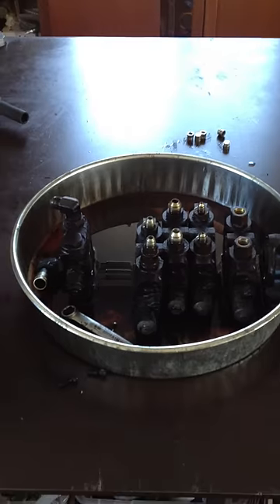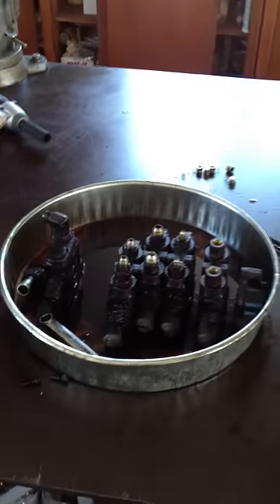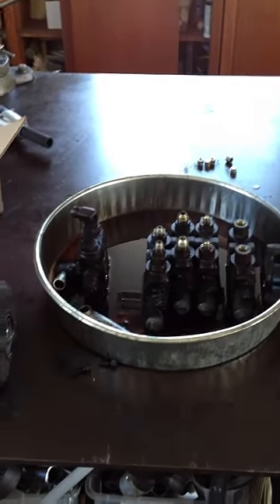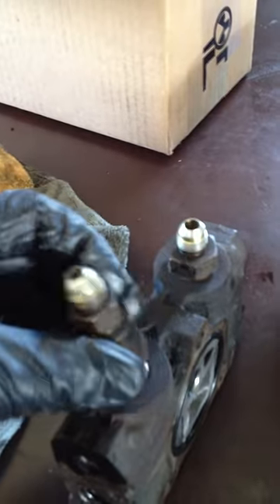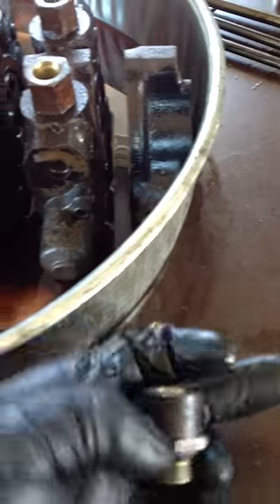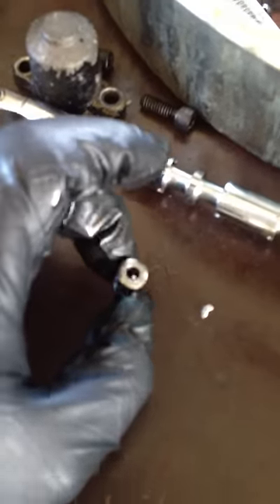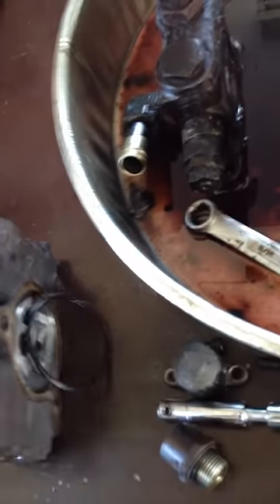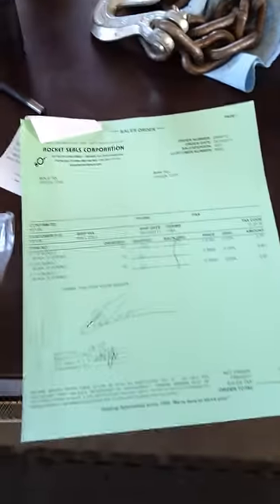Jerr Dan Rollback Hydraulic Issues/Valve Body Rebuild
My '05 Jerr Dan Rollback was moving back very slowly. The seal on the end of the main hydraulic ram had been slowly leaking for a year. I dropped it off to have the ram rebuilt/resealed. They told me it was destroyed inside, and to order a new one. Installed the new one, same slow problem. I tore apart the valve body to check for anything out of the ordinary, and found nothing inside. I did find a restriction in a hose nipple though.